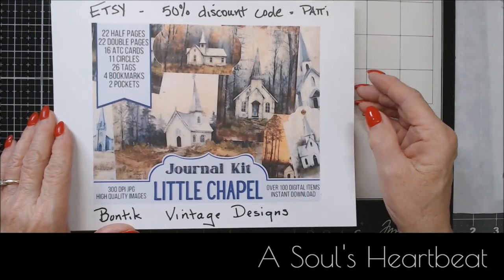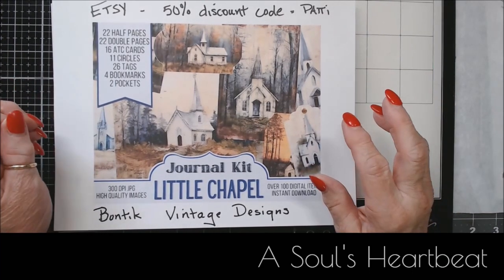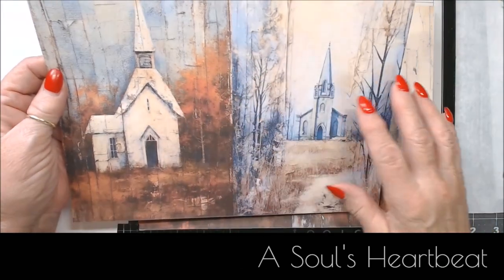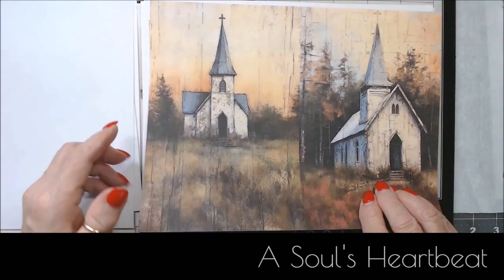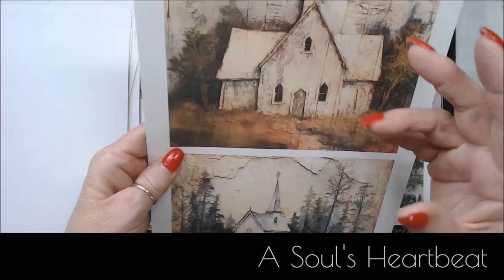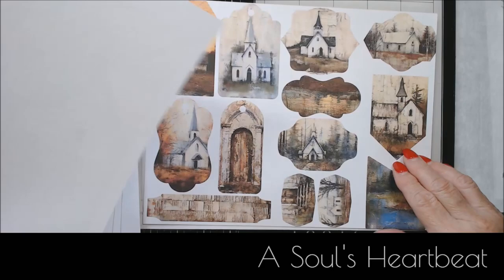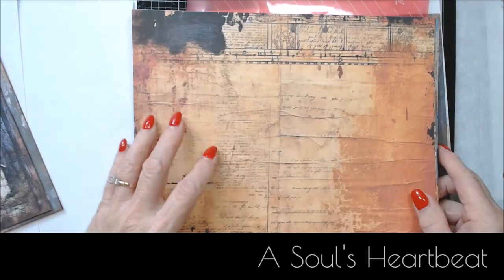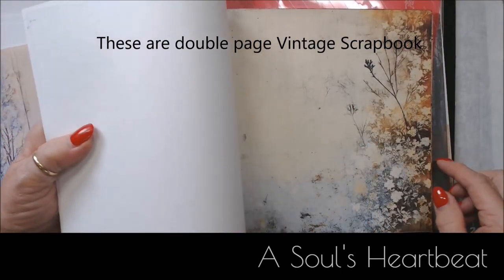Bontik Vintage Designs - Little Chapel Preview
Hi friends, I was contacted recently by Anton, the owner of the ETSY store Bontik Vintage Designs to see if I'd like to do some collaboration projects with his designs.  When you pop over to his ETSY you'll understand why I instantly said yes.

Epson Eco Tank ET-3760